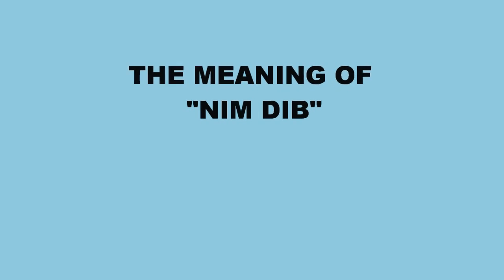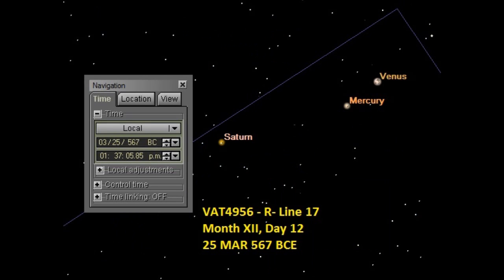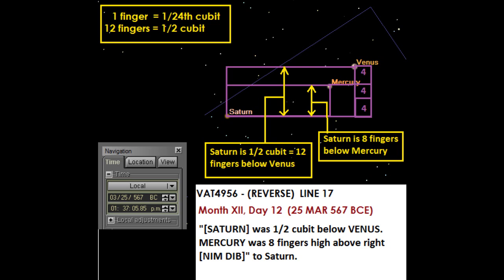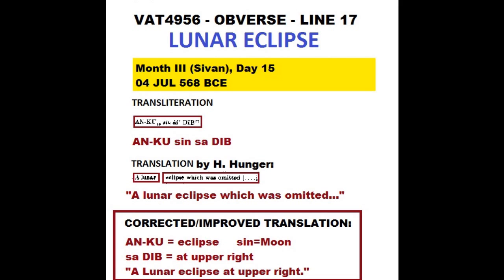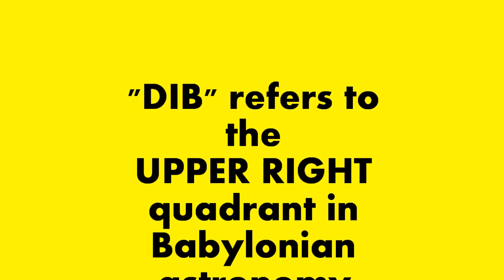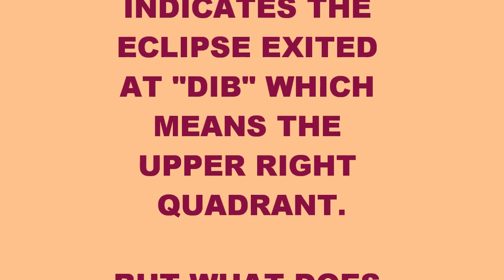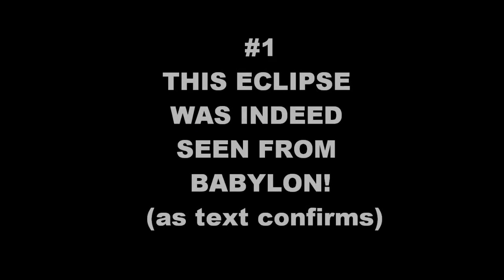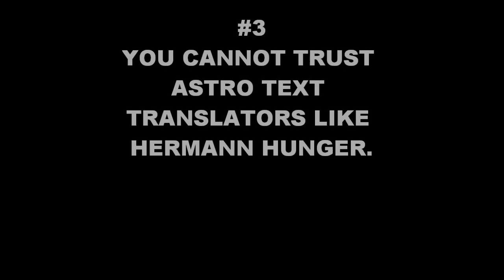VAT4956: 568 BCE ECLIPSE WAS SEEN!!!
This examines whether the VAT4956 astrotext actually indicates whether an eclipse in month 3 was actually seen from Babylon, and if so, would indicate that modern presumptions of eclipse times are not correct.  Projections of eclipse times for this date would show the eclipse was not actually seen, but the text itself and the actual eclipse confirm it must have been seen.